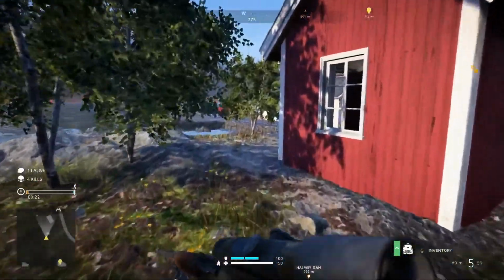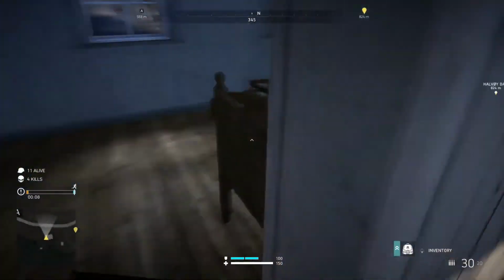Battlefield V: He Didn't See This Coming! + Firestorm News